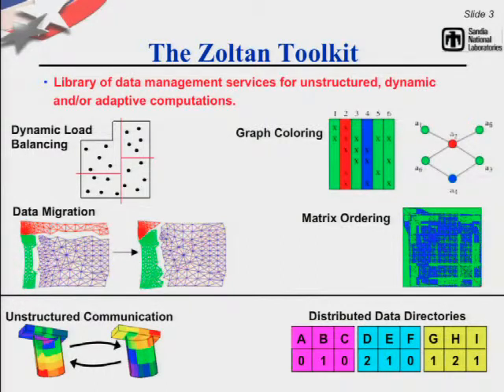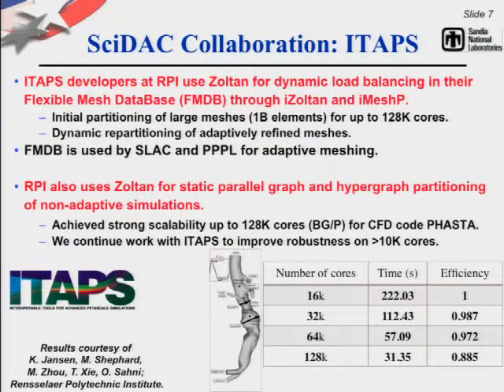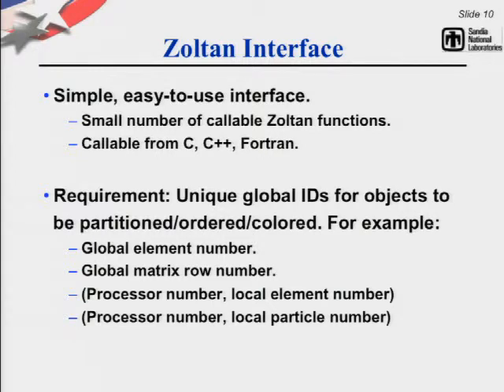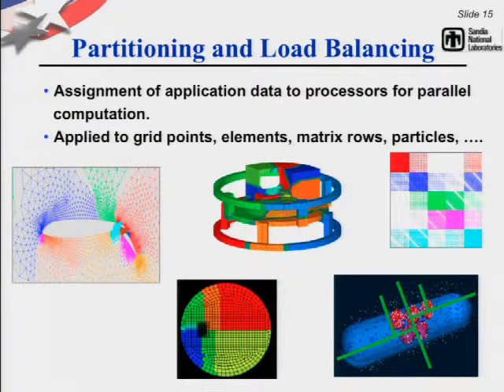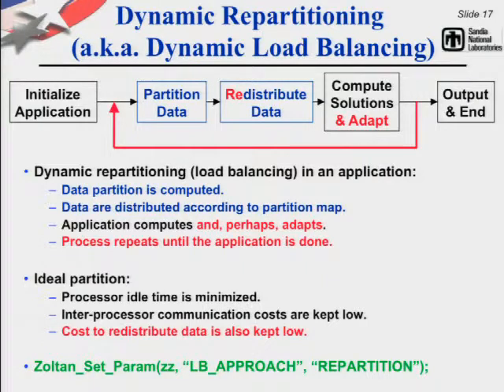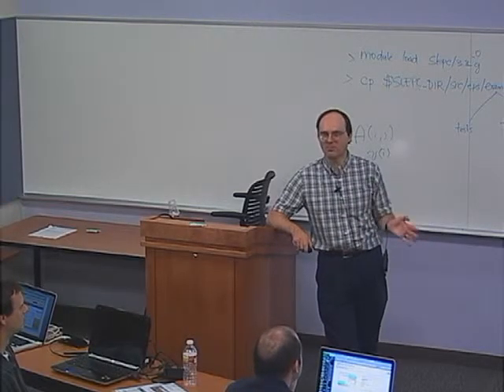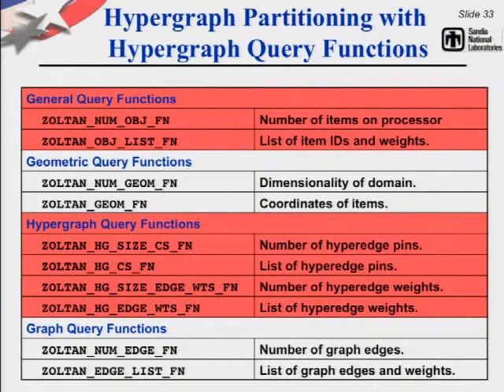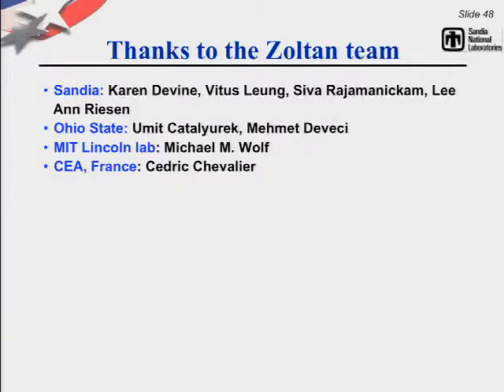2 Zoltan E.Boman